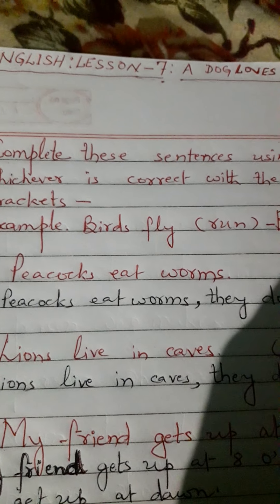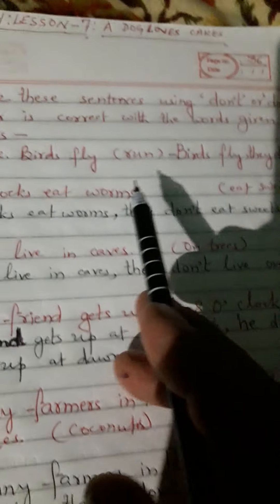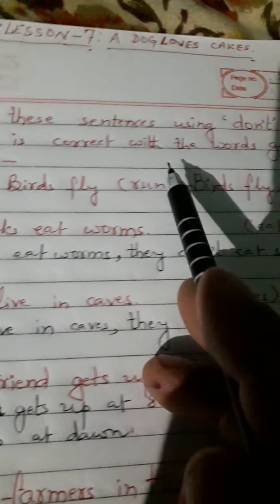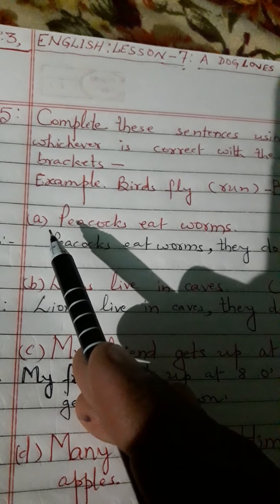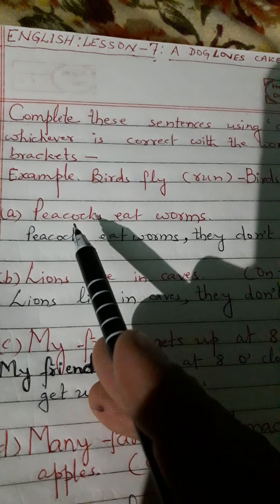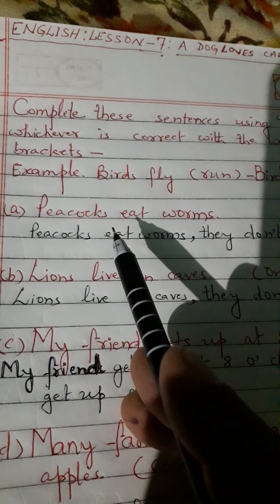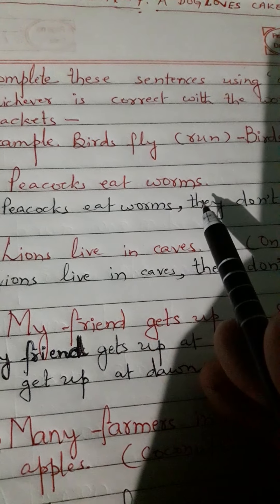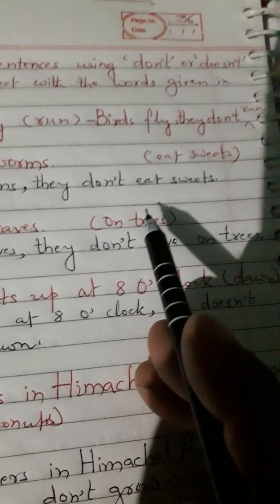English:Std-3,Lesson-7(Answer of Question 5&6)#